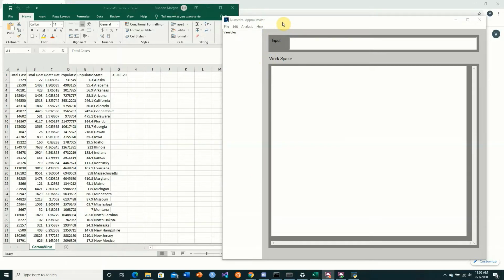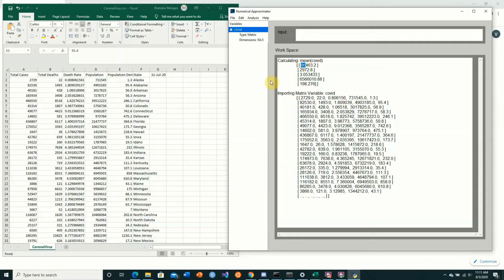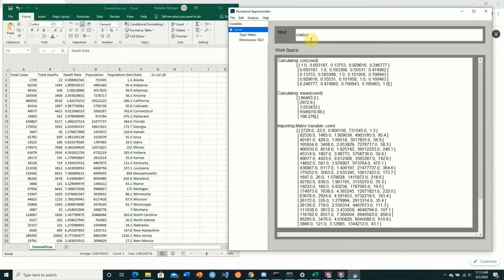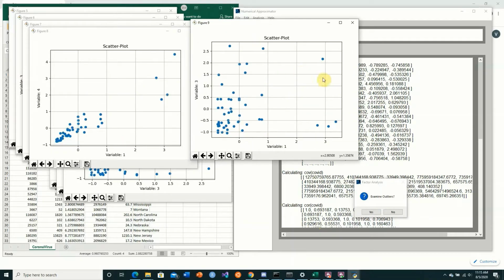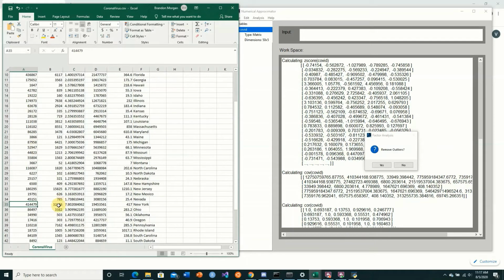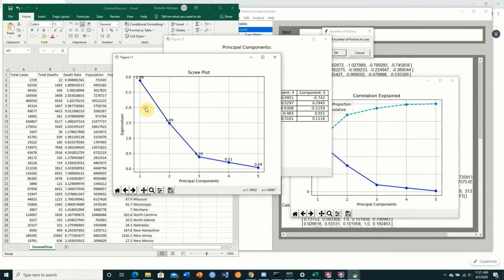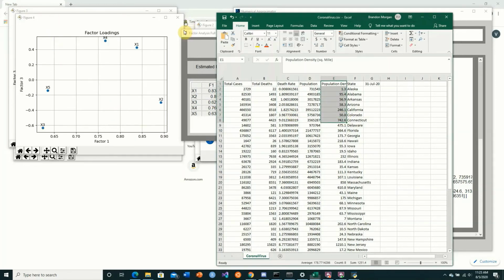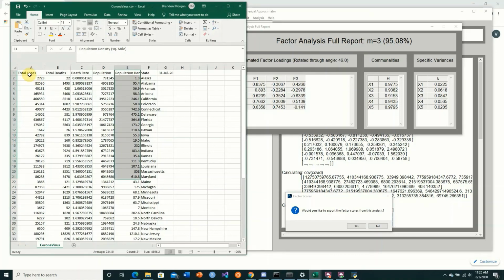Principal Component, Factor, and Cluster Analysis on COVID-19 Data-Set (Part 1)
The purpose of this video is to showcase the capabilities of the Numerical Appropriator software, performing multivariate analyses on a real-world data-set.